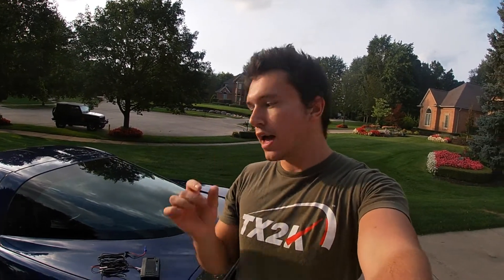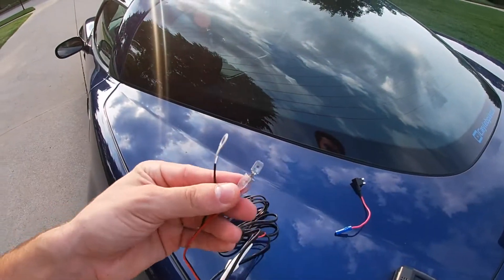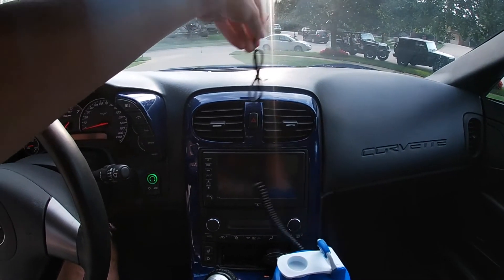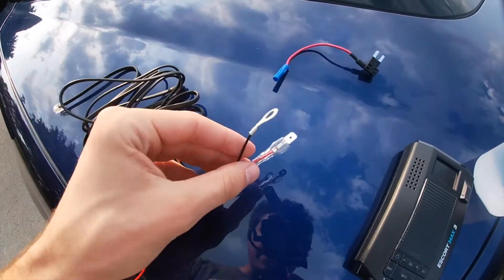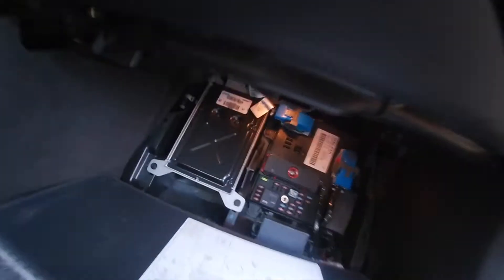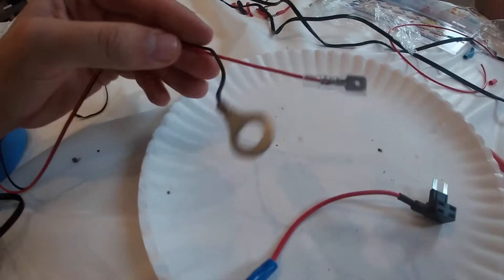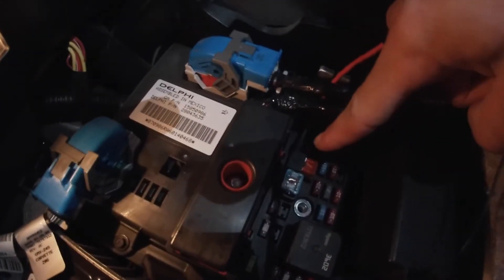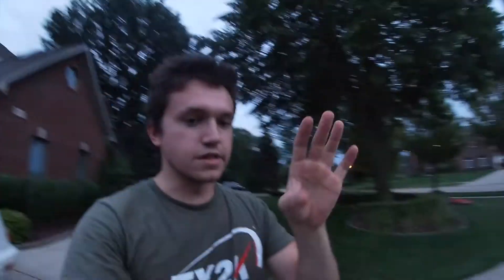How to HARD WIRE a Radar Detector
In this video I am wiring in my Fuzz Buster into my car. This way it turns on when the car turns on.